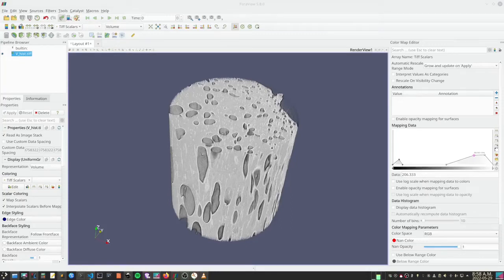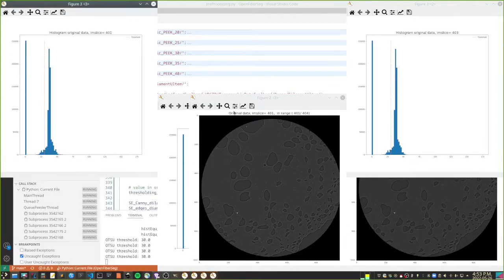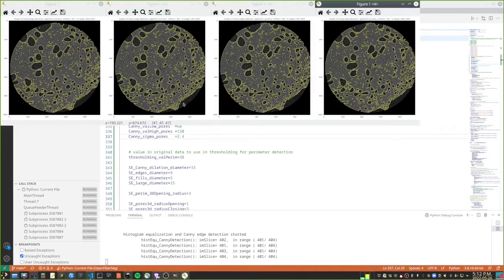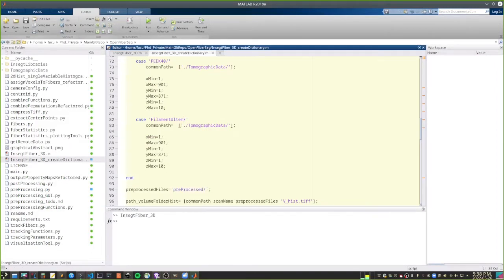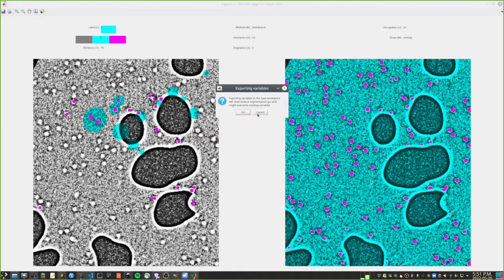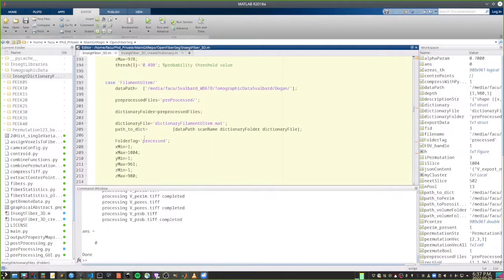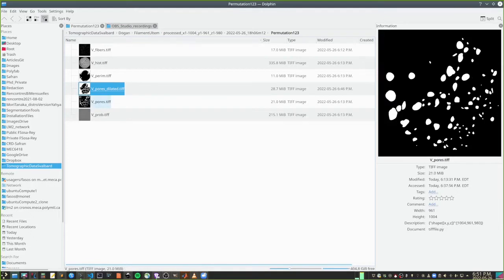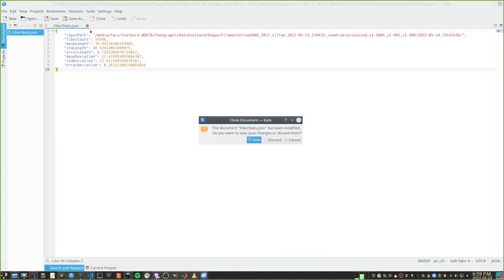OpenFiberSeg tutorial: basic use of the software on tomographic scan of fiber-reinforced polymers